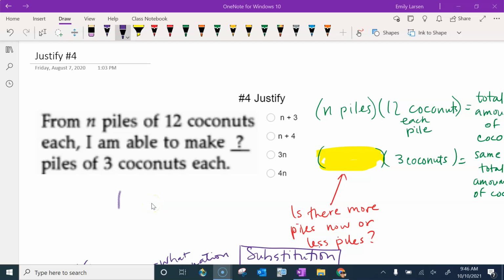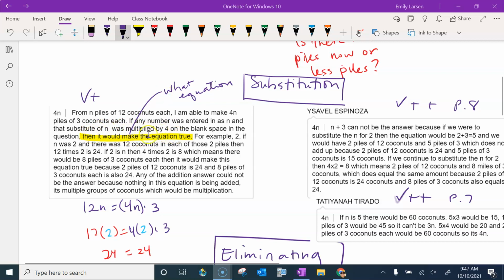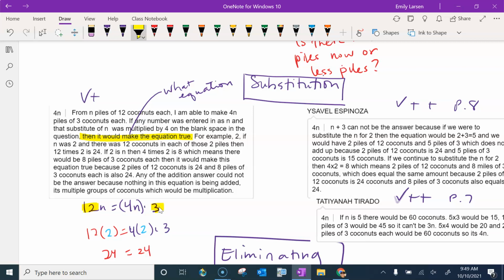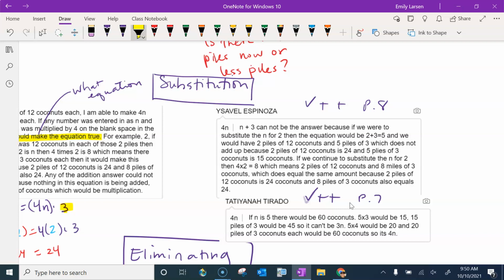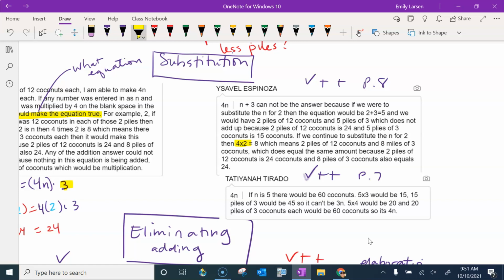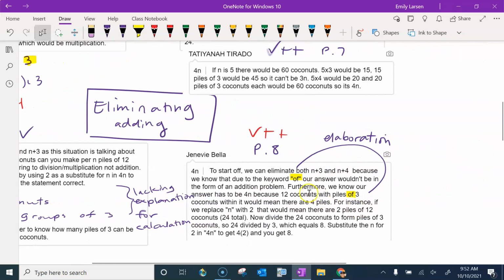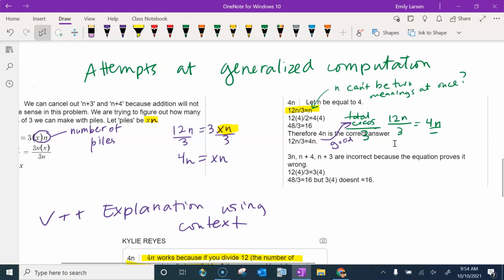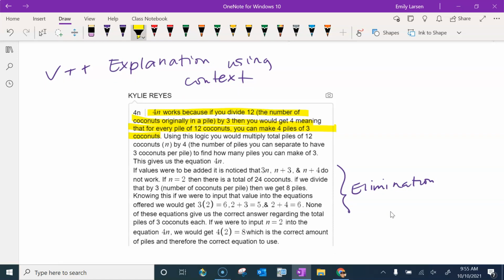Justify #4 Compacted IM3